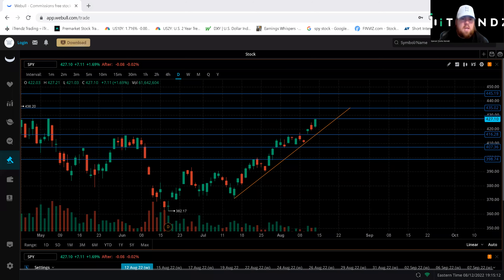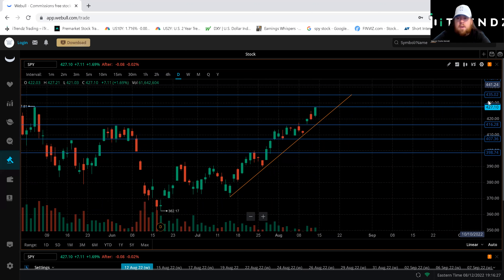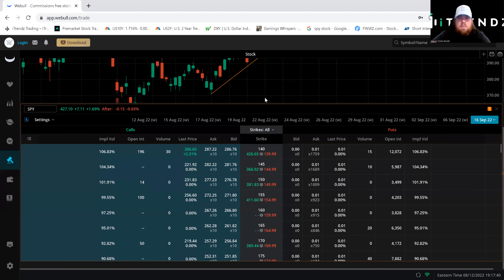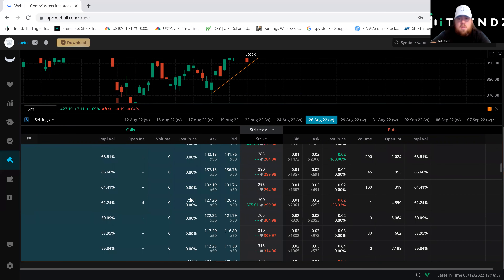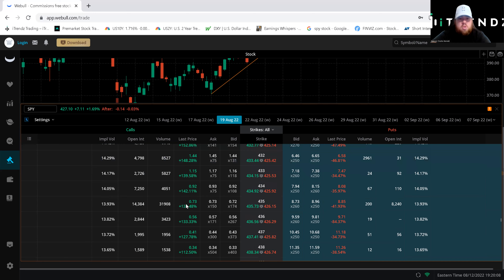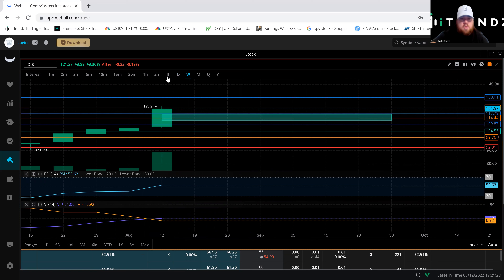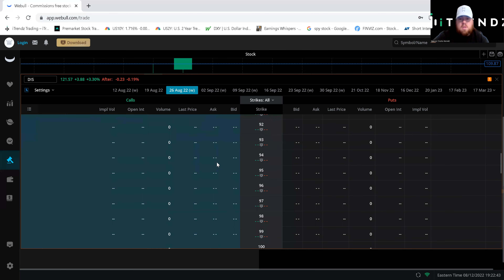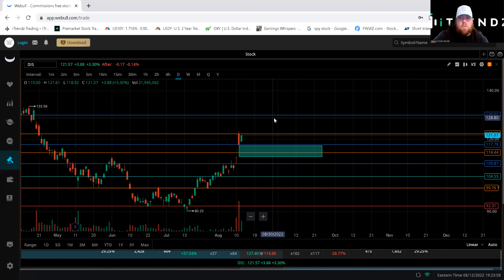BUILDING A CHART FROM START TO FINISH (Pt 2)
Pt 2 of building your chart, going into Options and picking the right contract for your trade!

Happy trading!

-iTrendz Fam

**TAGS**